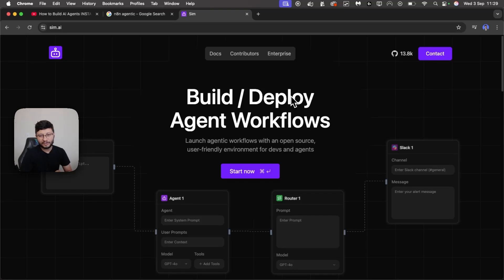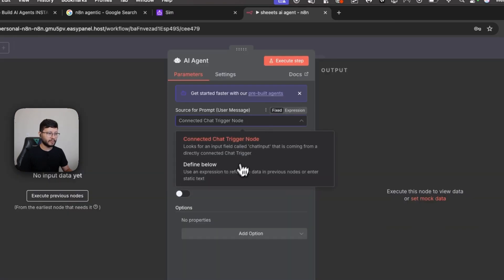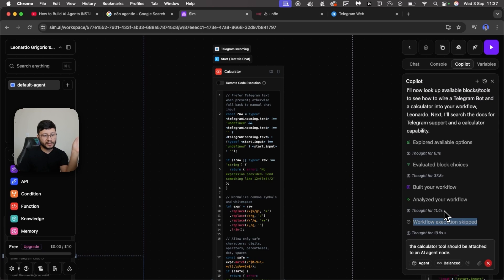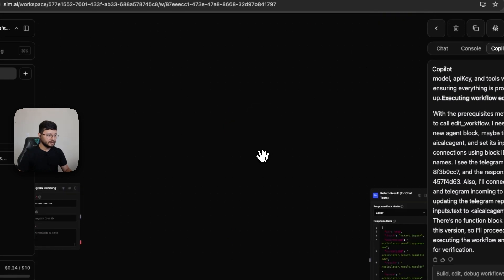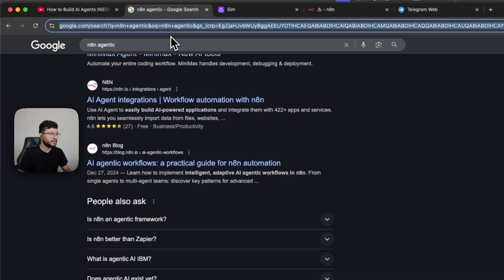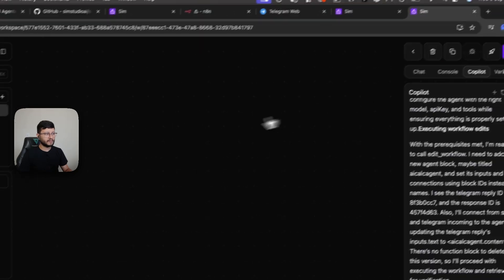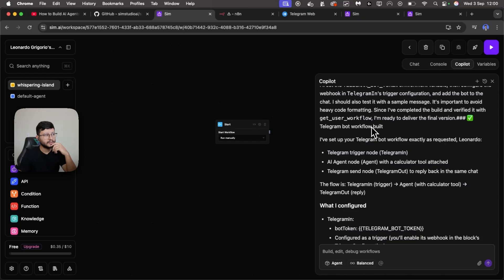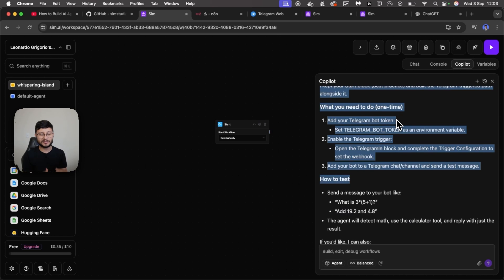Is Sim AI the Game Changing Alternative to n8n You've Been Waiting For?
In this video, I evaluate Sim AI, a new AI-powered no-code automation platform that has just been launched. I explore its most exciting feature: an agentic co-pilot that allows you to build entire workflows simply by asking in natural language, a significant step up from the traditional drag-and-drop interface. I put this feature to the test by creating a Telegram bot with a calculator tool, comparing the process to building the same thing in n8n. I also walk through the steps to self-host Sim AI using Docker, though I run into some challenges with getting the co-pilot to work in the local environment. Ultimately, I discuss the huge potential of integrating AI agents directly into workflow builders like this, making automation more accessible for everyone and faster for experienced builders.

Timestamps
00:00 - Introducing Sim AI: The No-Code Co-Pilot
00:33 - Sim AI vs. n8n: Building a Workflow
02:52 - n8n's Upcoming Co-Pilot Feature
05:05 - How to Self-Host Sim AI with Docker
07:46 - The Future of Agentic Automation